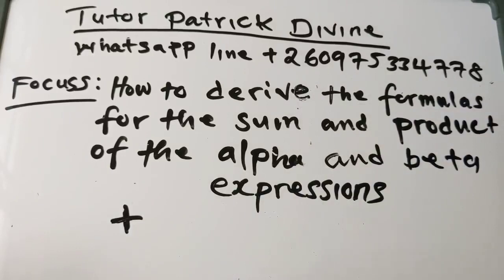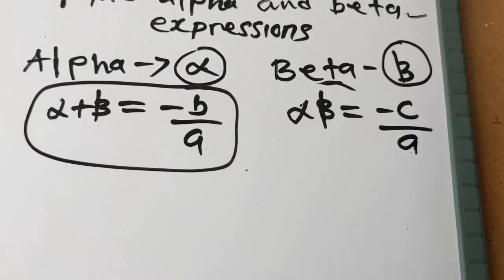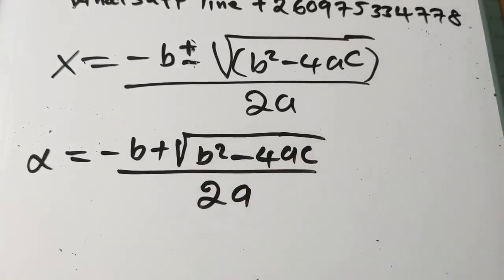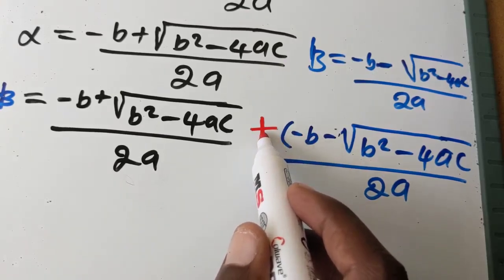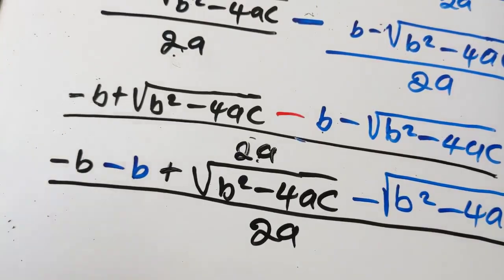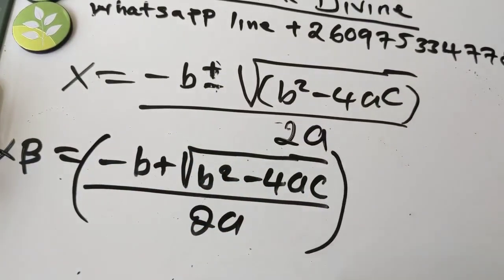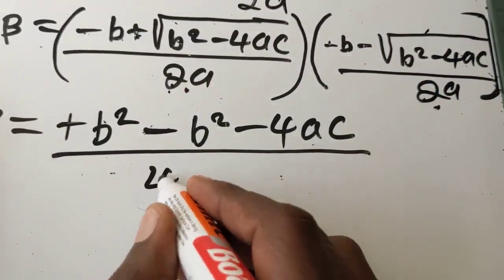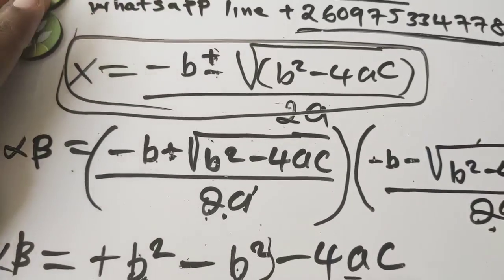How to derive the formulas of the Sum and product of Alpha and Beta expressions